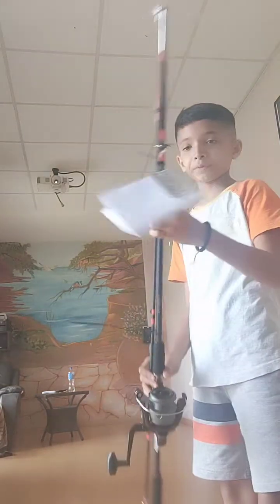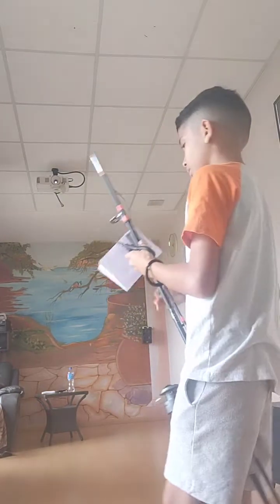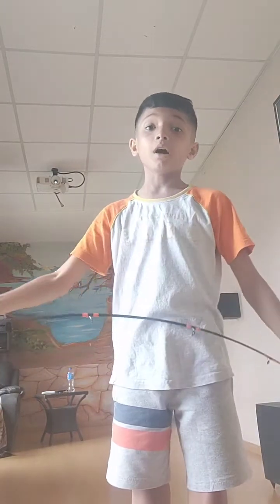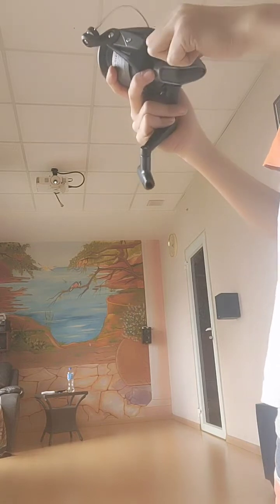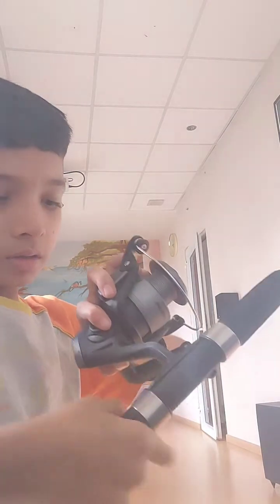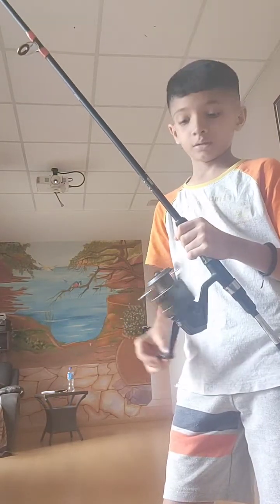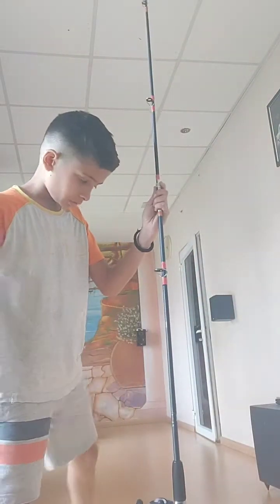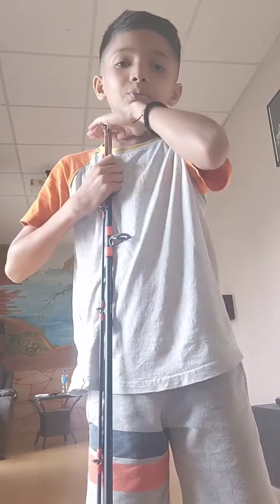unboxing my new caperlan fishing rod